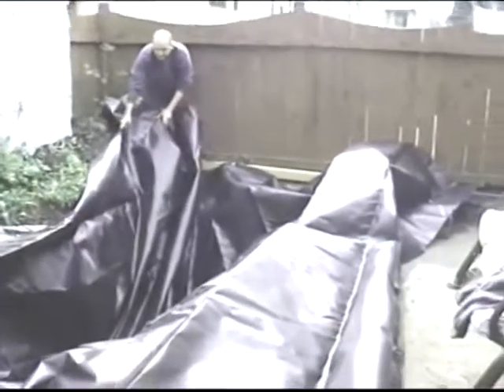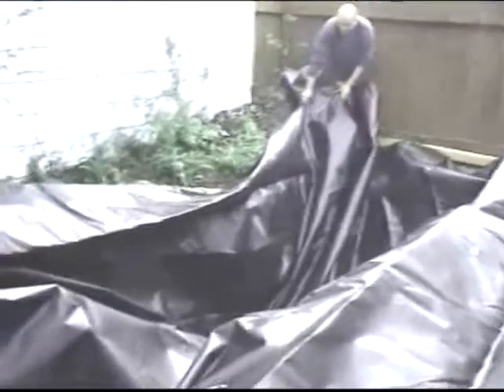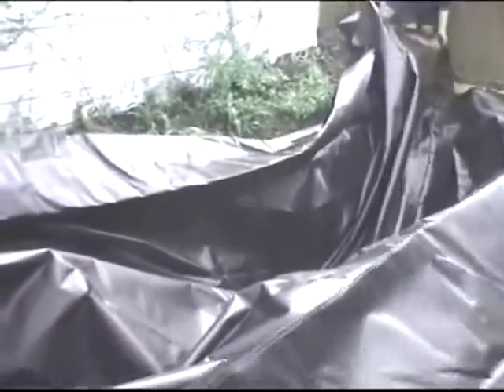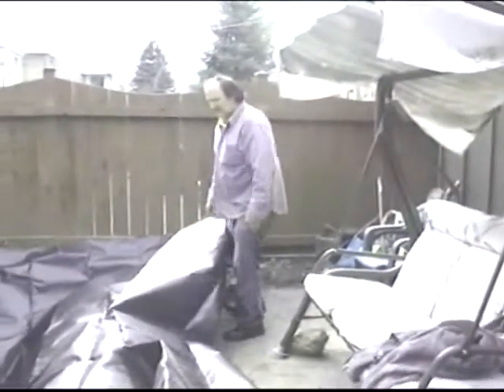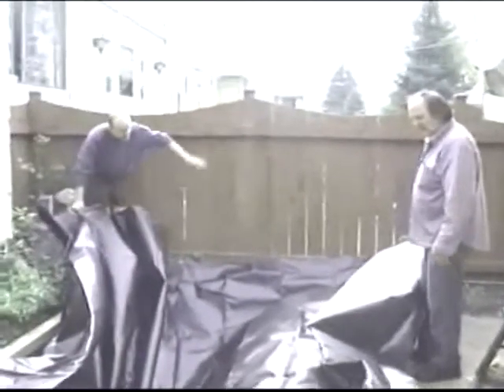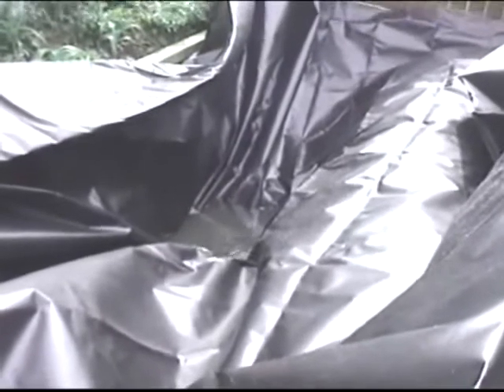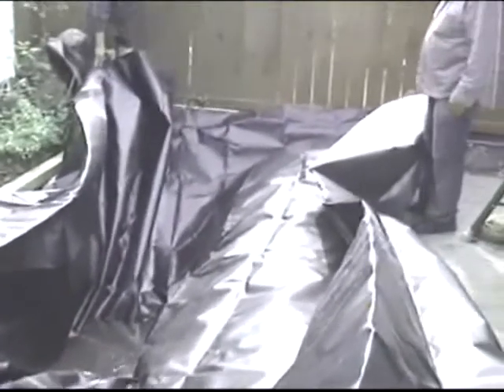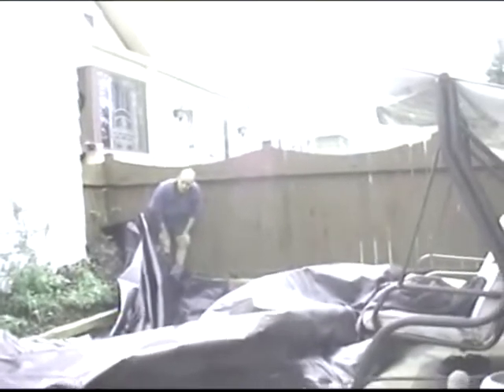Pondscape.us - Pond Redesign 2007 (Part 4 of 4)